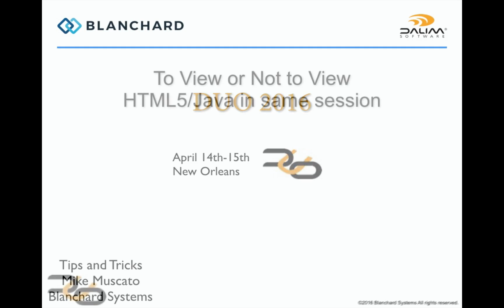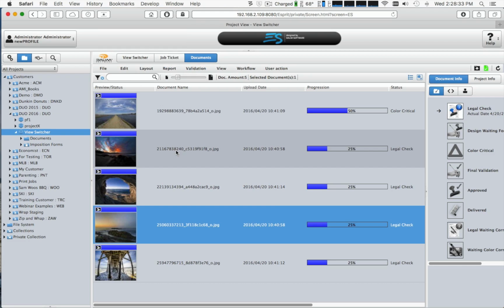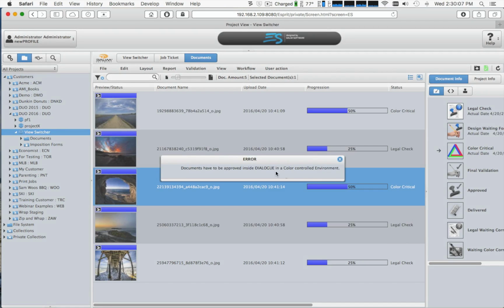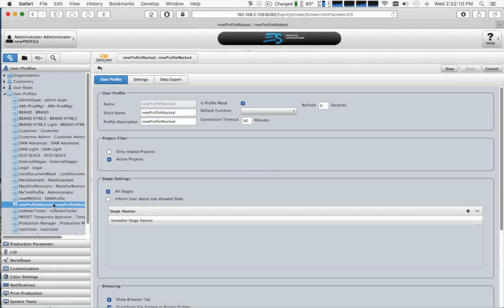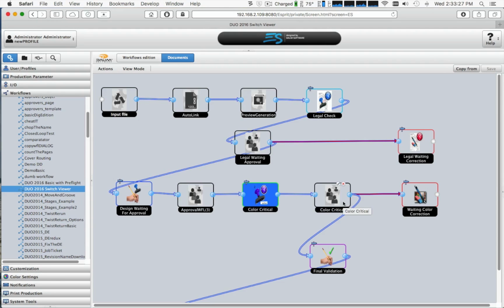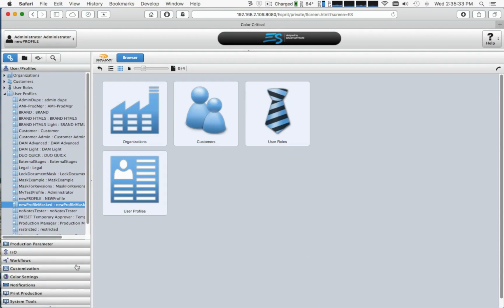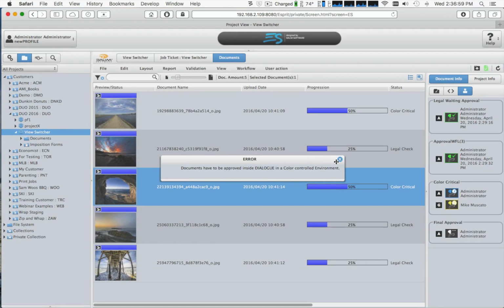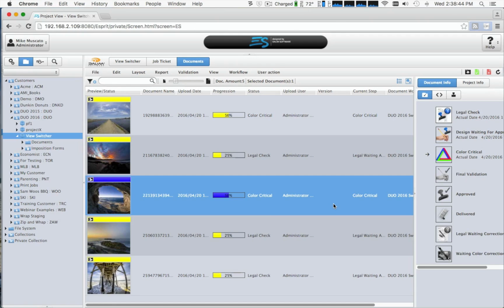2016 DUO Tips & Tricks - Mike Muscato - Viewer Switching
Blanchard Systems Mike Muscato gives a short presentation on Viewer Switching (HTML/Java) in DALiM ES at the US DUO 2016 conference. Be sure to check out all of our other DALiM Tips & Tricks videos as well.